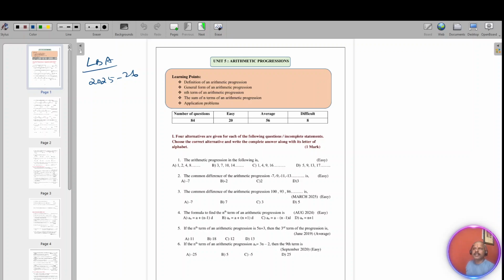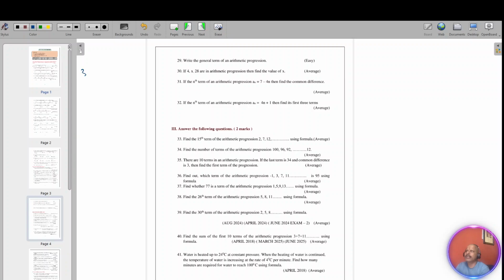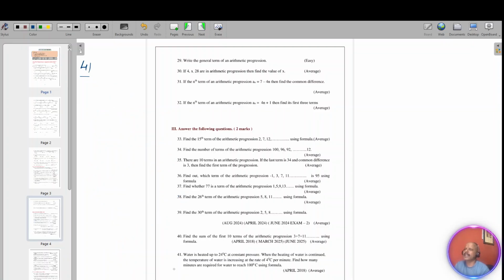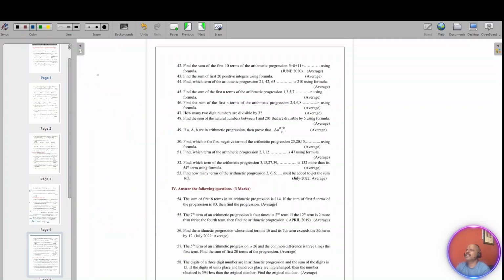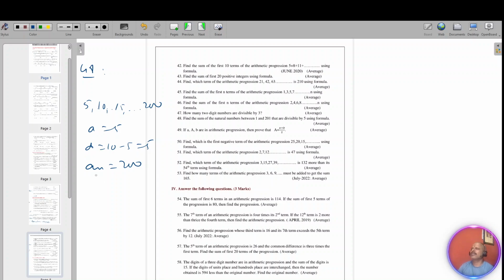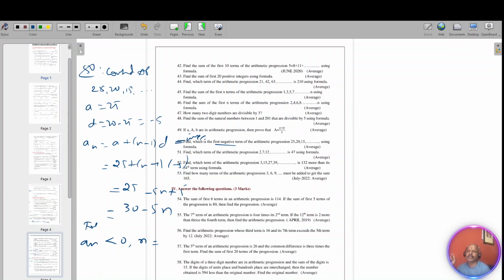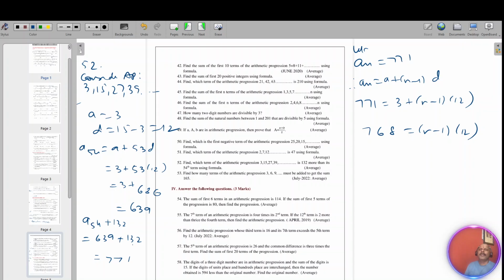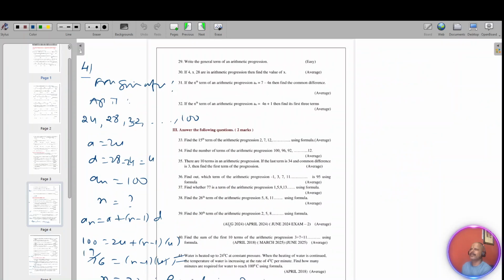Class10 - 5 Arithmetic Progressions - LBA - Main 3 - 2 Mark Questions - Solutions